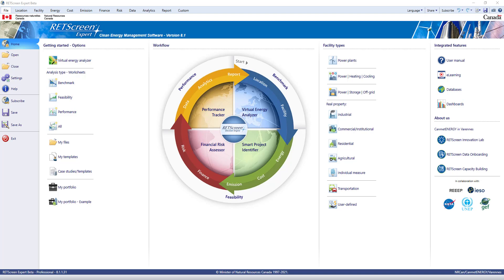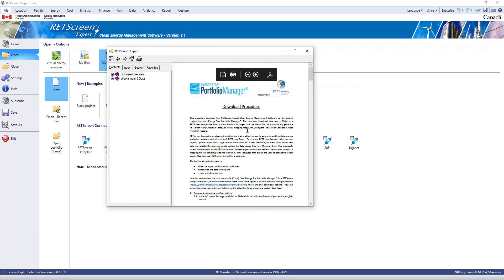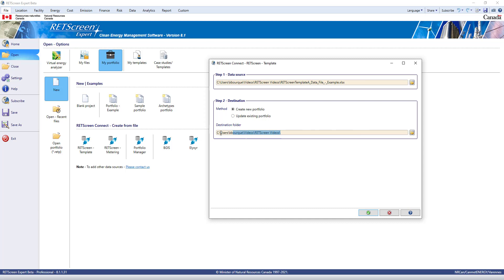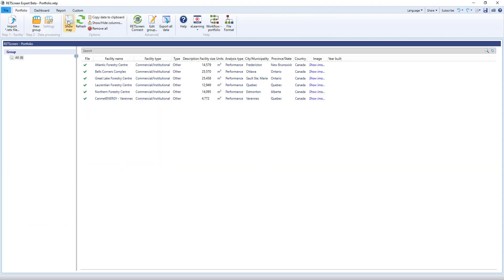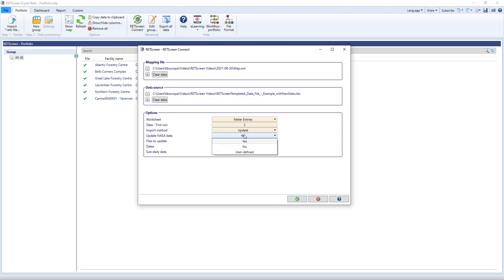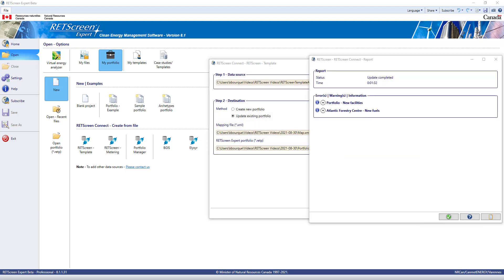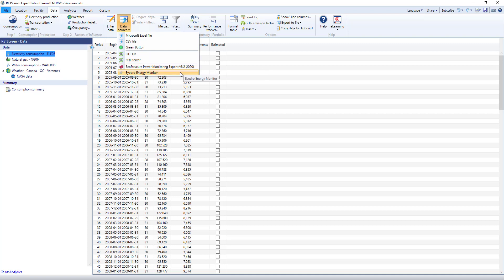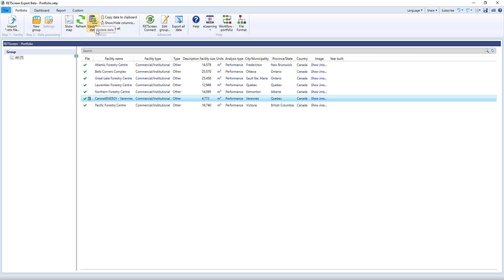Data Automation with RETScreen Connect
Creating, updating and maintaining your portfolio.